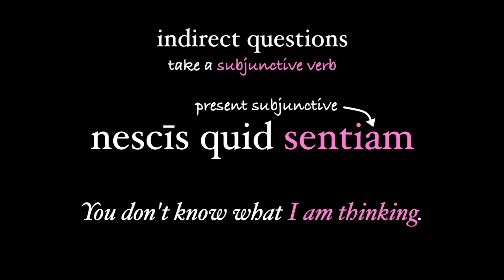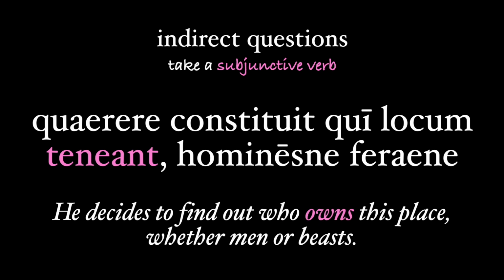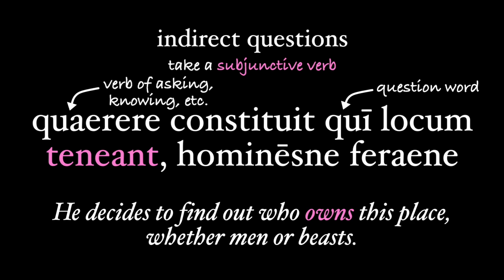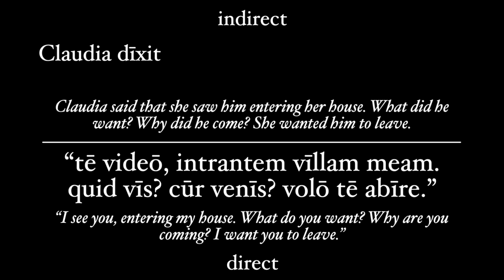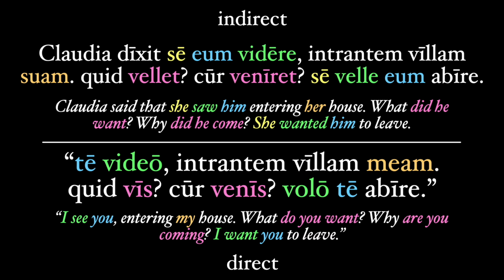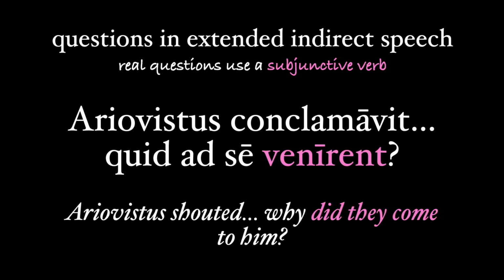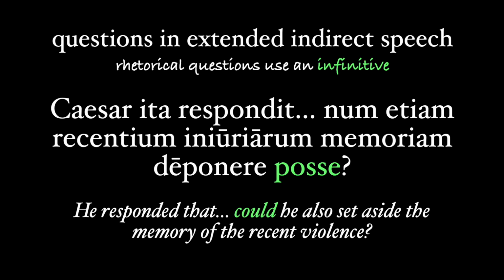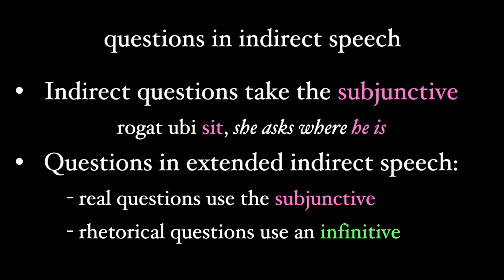Rule 88: Questions in Indirect Speech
The last few rules have been discussing indirect statements, and this video covers how questions are relayed in indirect speech. Unlike indirect statements which use an infinitive, indirect questions use a verb in the subjunctive mood, even when operating in extended indirect speech. But if the question is rhetorical and no real answer is expected? Then we use the standard accusative plus infinitive construction.